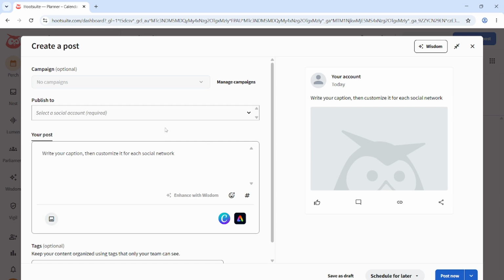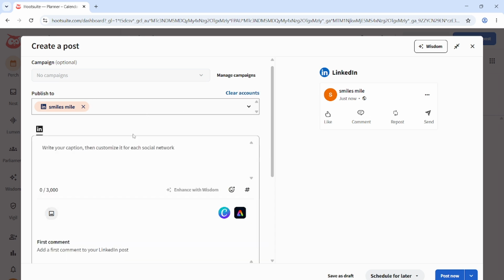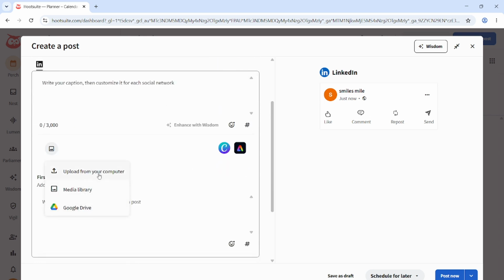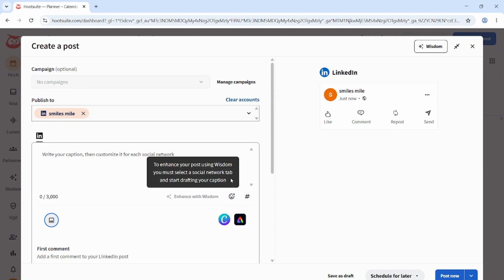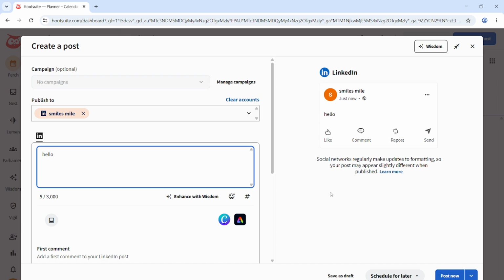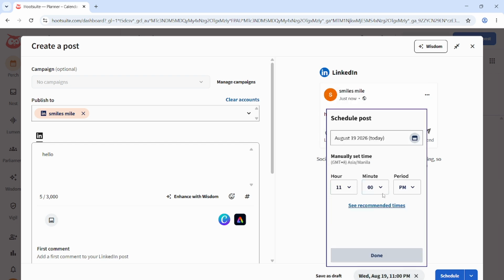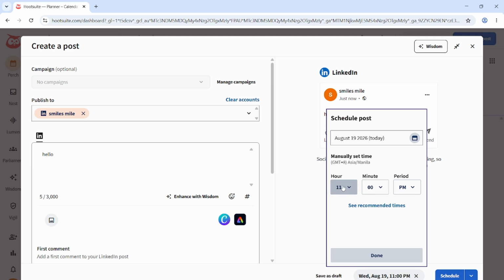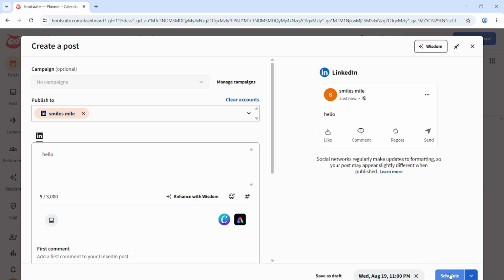How to Use Hootsuite For Linkedin Native Videos [2026 Quick Guide]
Learn how to use Hootsuite for LinkedIn native videos step by step, right in your workflow. This guide shows how Hootsuite helps you upload, format, and publish native LinkedIn video posts with less hassle. You’ll also get tips for LinkedIn video best practices, Hootsuite scheduling, and how to optimize LinkedIn native video.